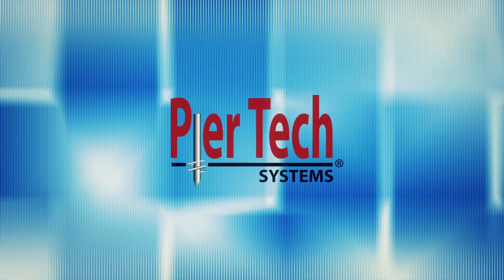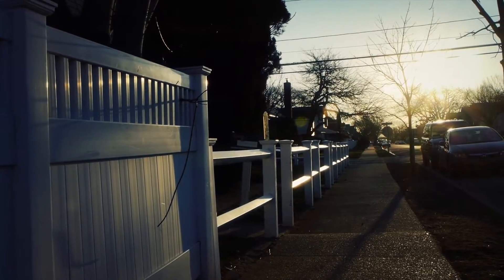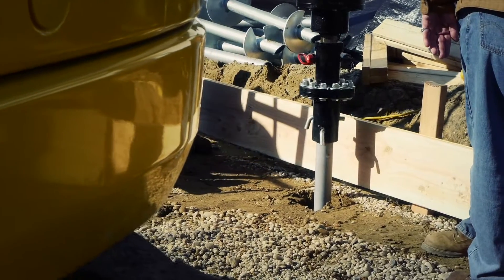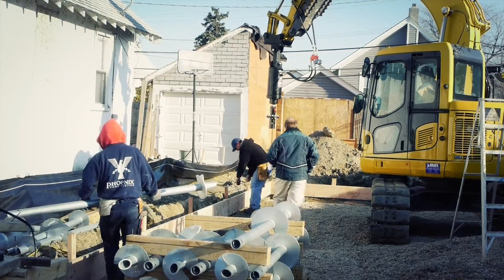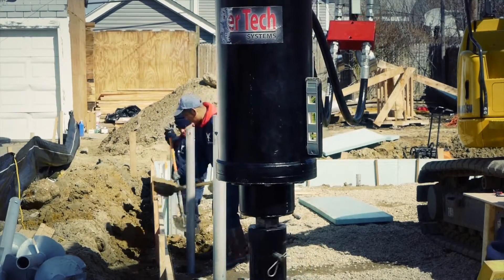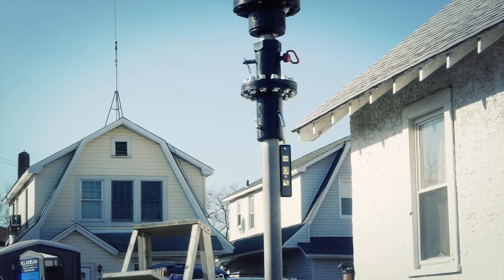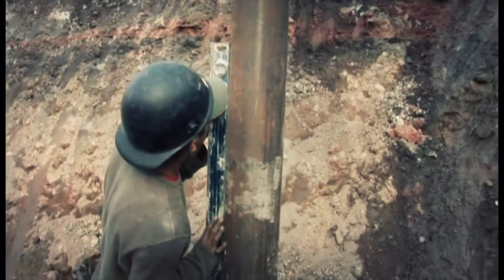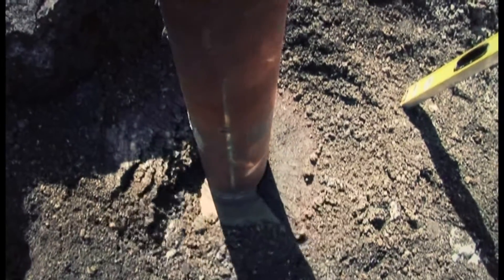Hurricane Sandy Repair Using Pier Tech Helical Piers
Pier Tech is leading the way for rebuilding efforts after Hurricane Sandy.  Using helical piers and Hercules Piles to secure damaged buildings, local installers are successfully repairing homes and commercial buildings.  The soil conditions of coastal New Jersey and New York require a unique securing method that only helical piers can provide.  Pier Tech helical piers provide a secure platform for new construction or repairing a damaged foundation.  They are quick to install and provide a low noise, vibration free install.